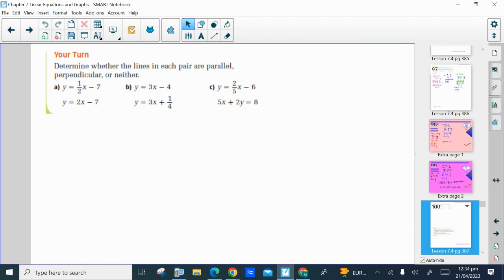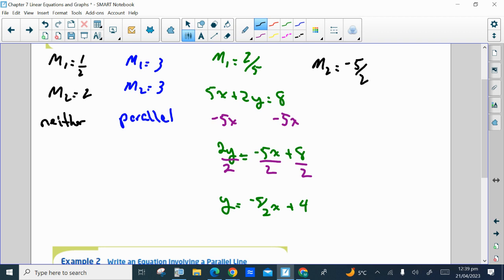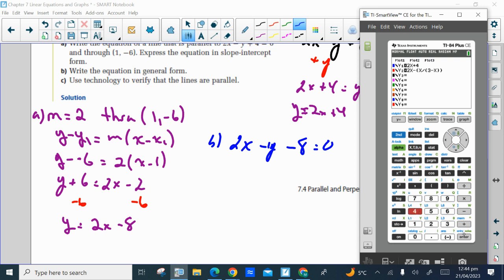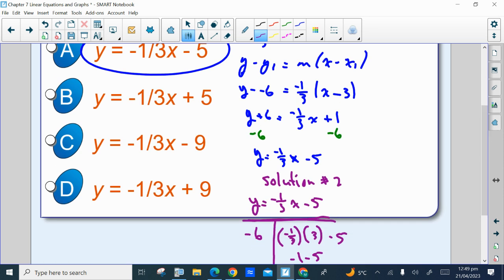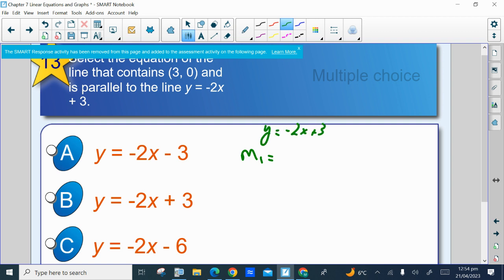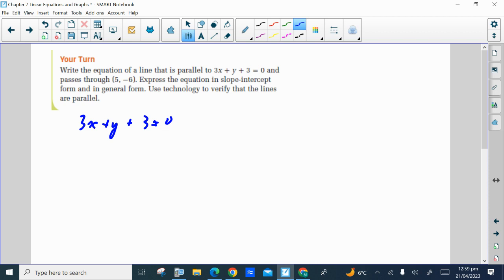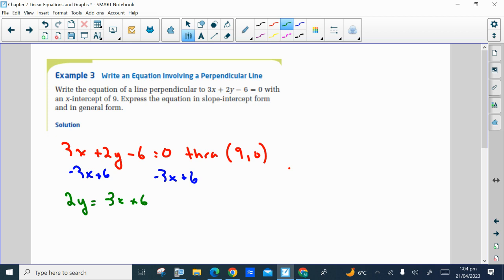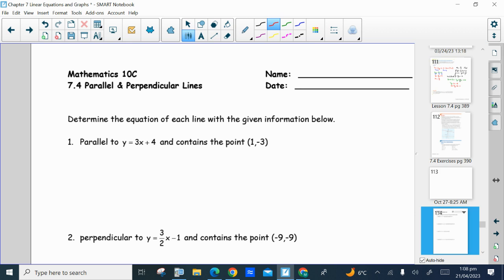Math 10-C 7.4 Part 2